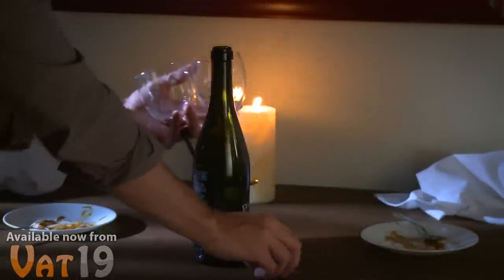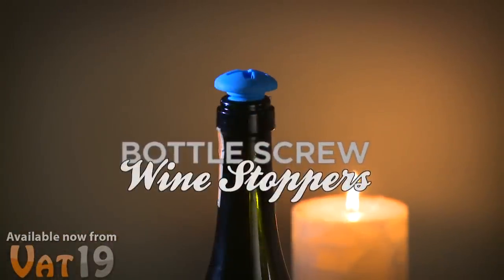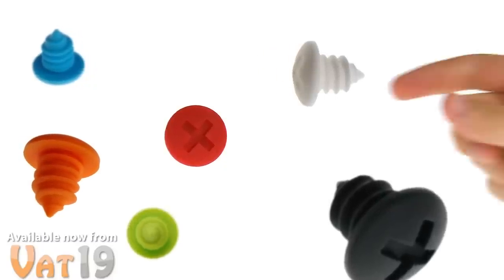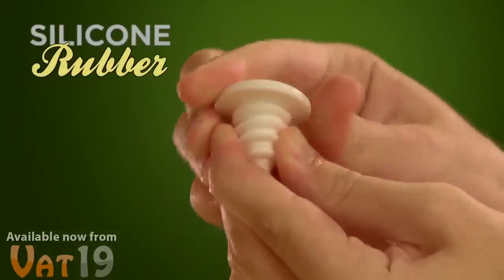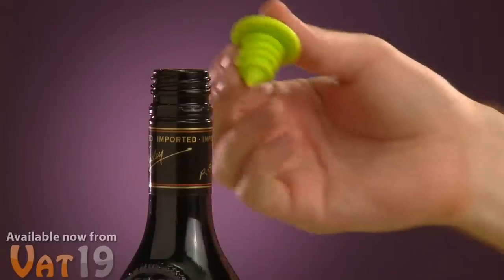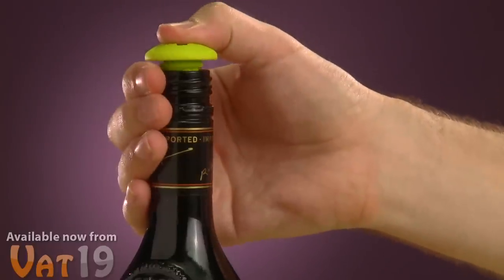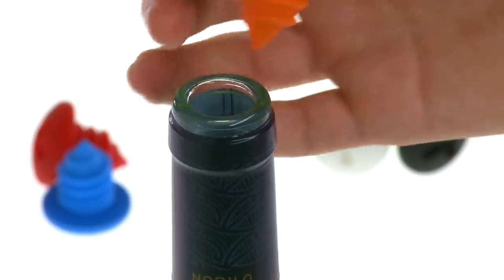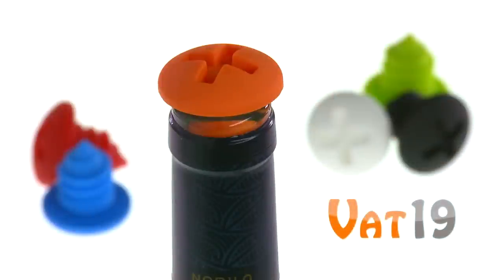Bottle Screws Wine Stoppers (3-pack)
If you're unable to finish that third bottle of "extreme value" wine, you can save it for another day with our colorful and stylish Bottle Screw wine stoppers.

Each pack includes three of the silicone "screws", which can easily be inserted into any standard wine bottle.